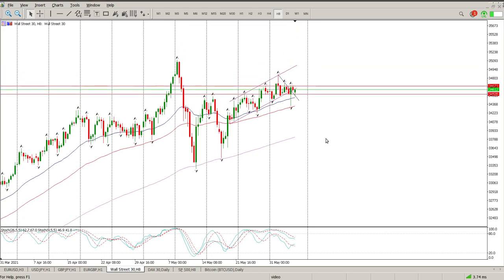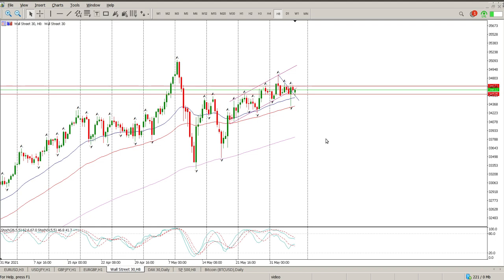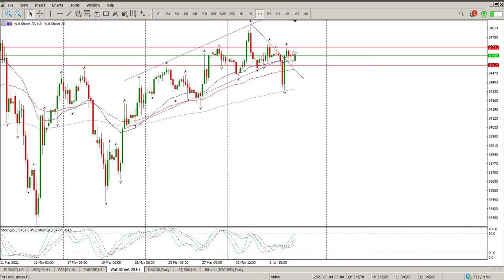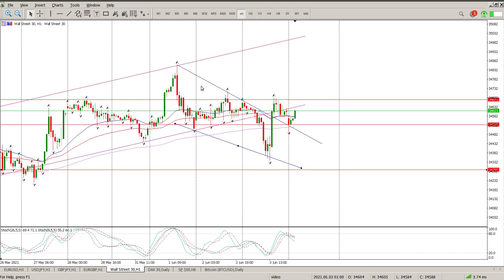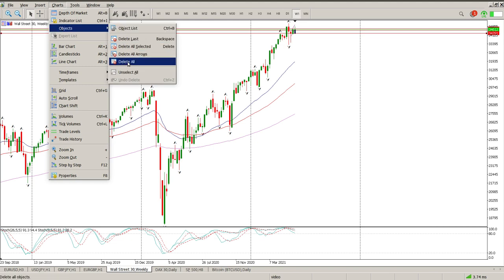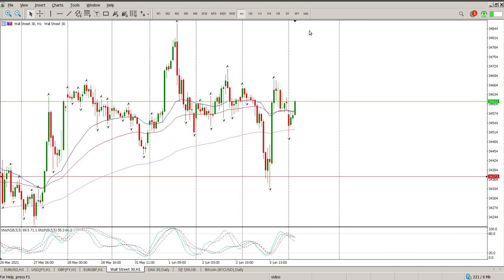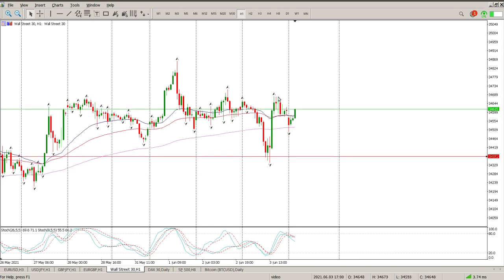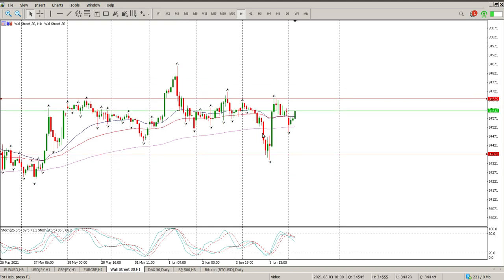Dow Jones 30 Today 4 June 2021 Day Trading Strategy Technical Analysis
Daily Technical Analysis of Dow Jones 30 Today 4 June 2021